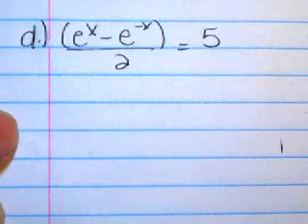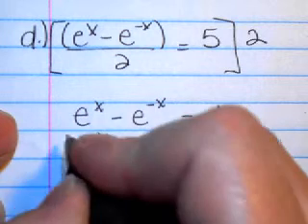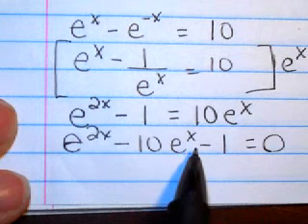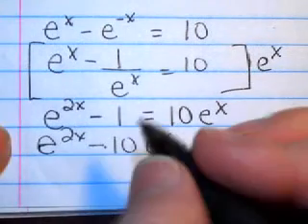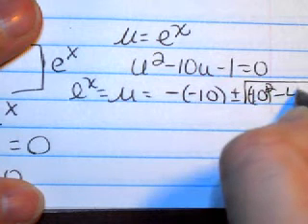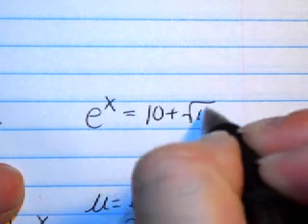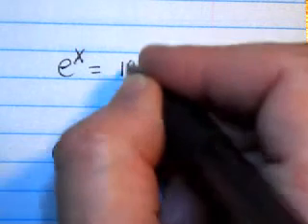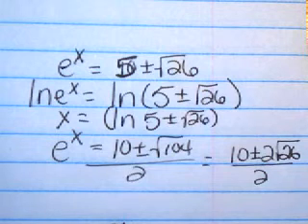Day 3 Exp c a